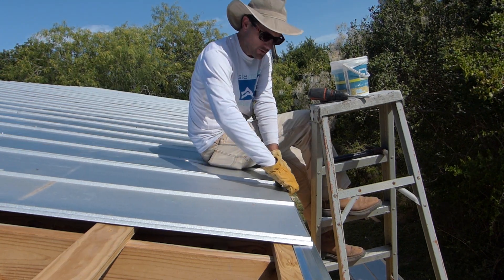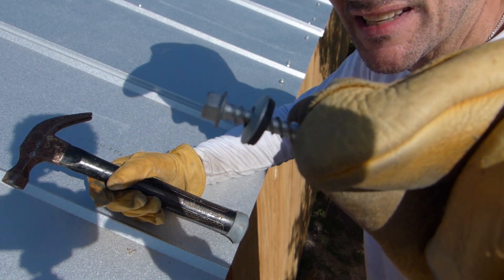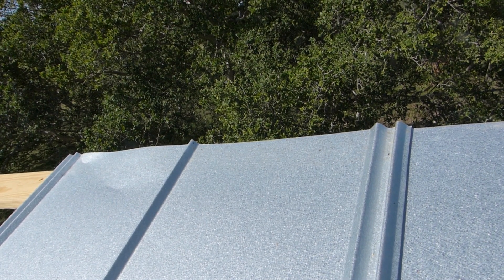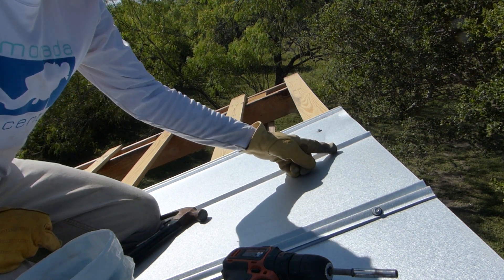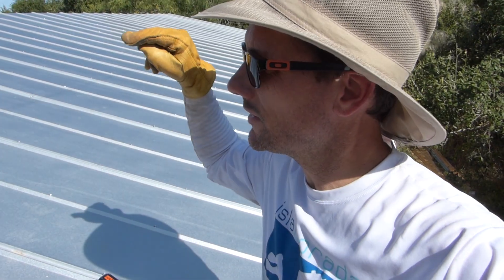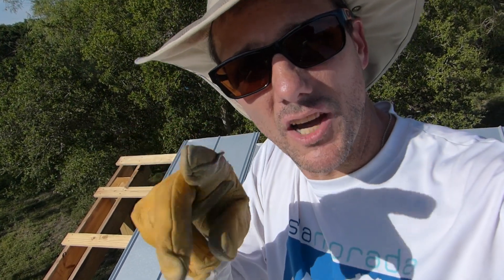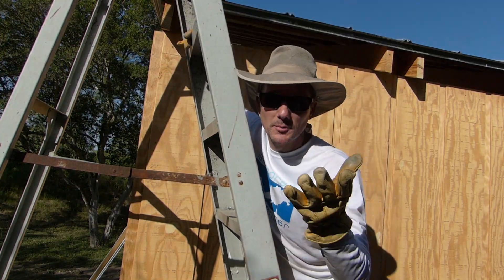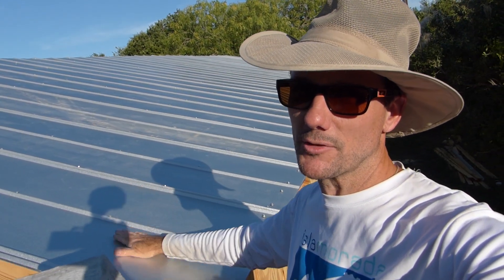Help Me Install This Metal Roof - HORSE BARN PROGRESS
C'mon over, I need a little help installing this roof. It's not the hard it is just nice having some company while working. I'll show you some tips, tricks and tell you some scary stories about building a horse barn...  As per my normal, this is NOT a how to video :)

Catherine Anderson
Luke Abbott
Liv Holand
Ronald Woodruff
Chris Lambertus
Trish Weiner
Eric Trevino
Lise Sørhøy
Karen Schmitt
Cindy Bowman
The Rayhawk Clan
Lisa Benway
Jeff Selby
Amy Quillin
Alan Quillin
Juliette Martinache
Nicholas Hendrick
Cindy Bowman
Kat Mohn
David Elkins
Jo Brennan
Kimberly J Colbert
Øystein Holand
Monte Turner
Mittelstein
Sally Weiner
GreenStalk Garden
Virdie Reichel
Vanessa A Caraballo
Evgenia Carpenter